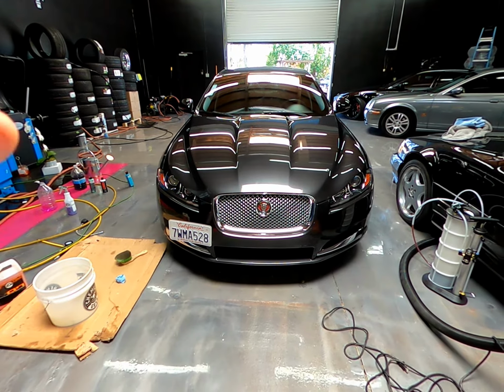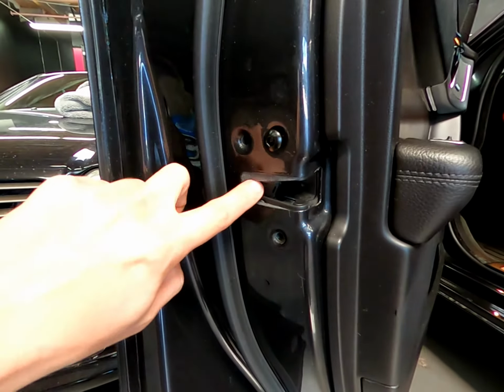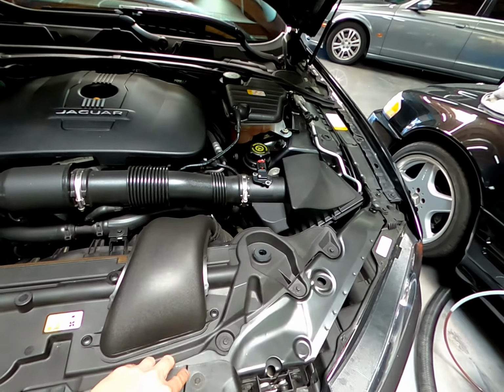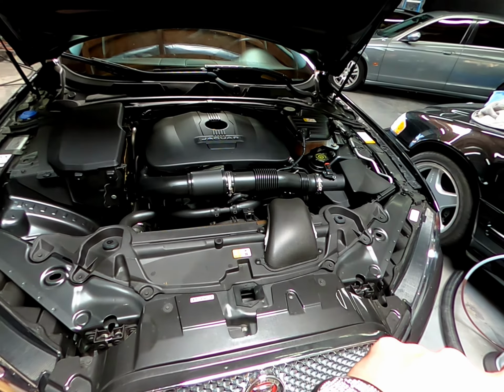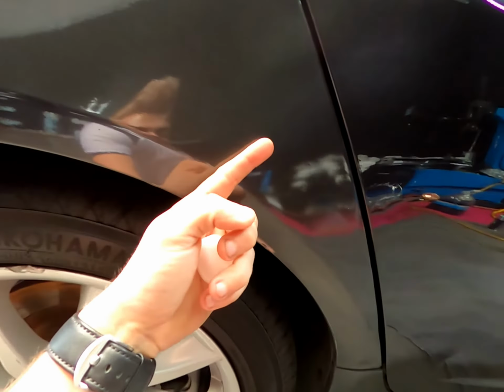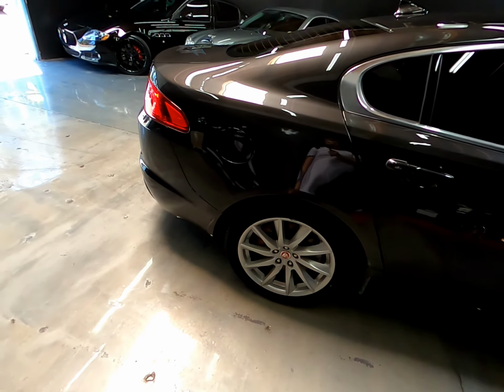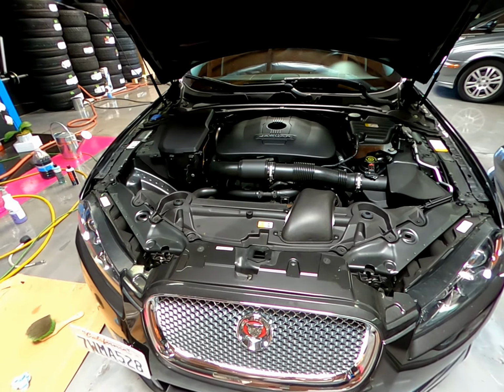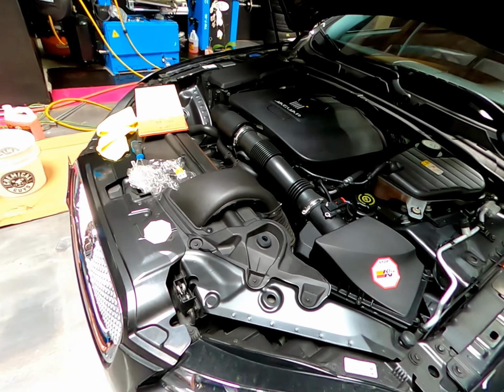Looking to purchase a Jaguar XF?? don't make the same mistake my buddy did.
A friend of mine bought this XF from a large franchise dealership, thinking he was going to a reputable dealer. Look what they did to him.